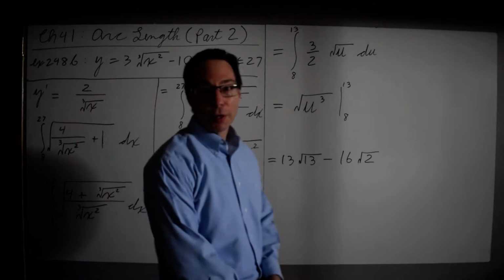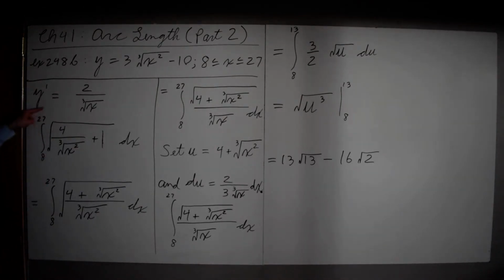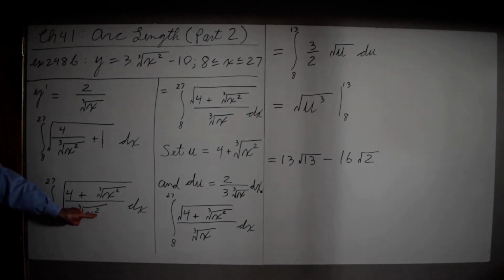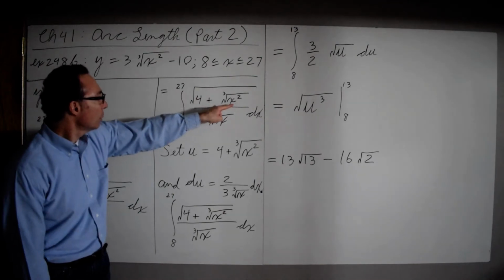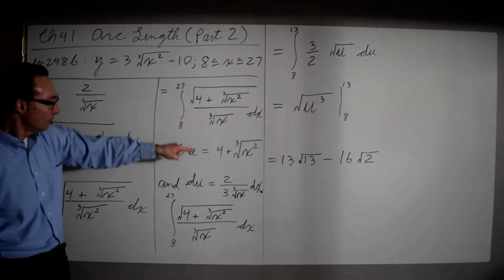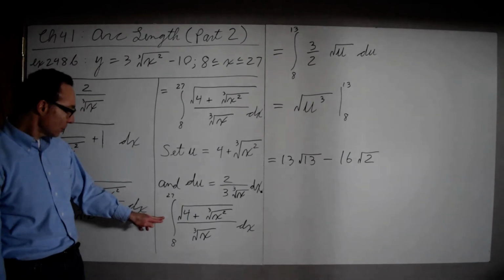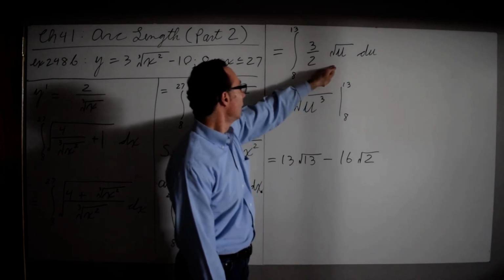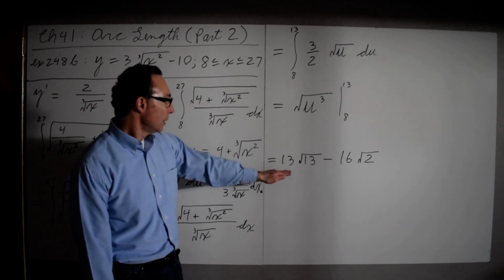Chapter 41 Part 2